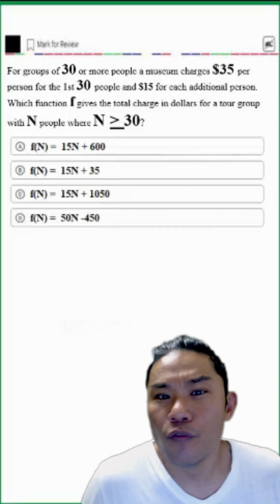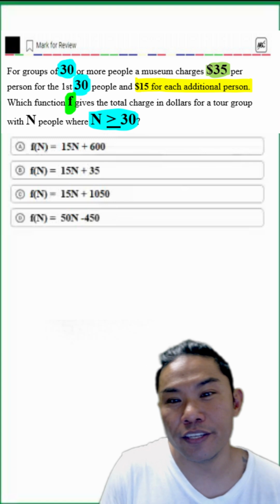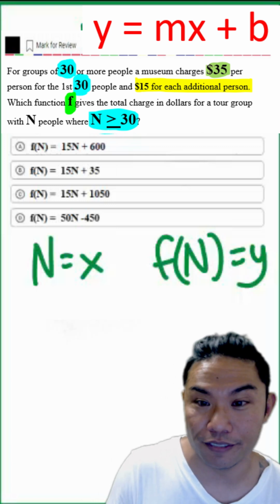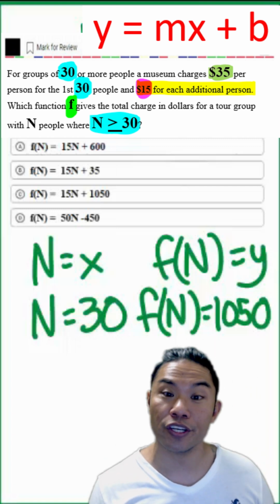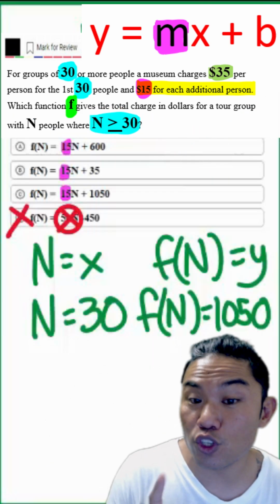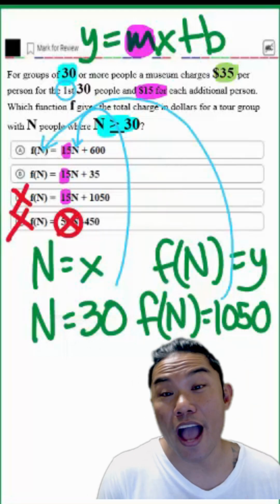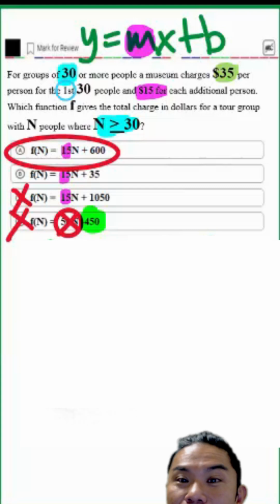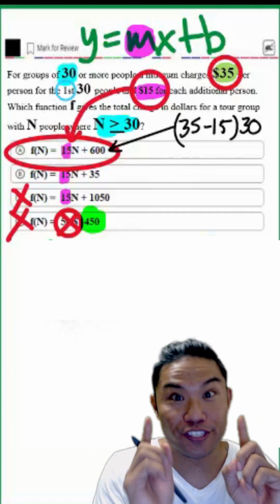SAT Math - The Fake Line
SAT Math - A problem that makes you think about y = mx +b the wrong way.

Cheers